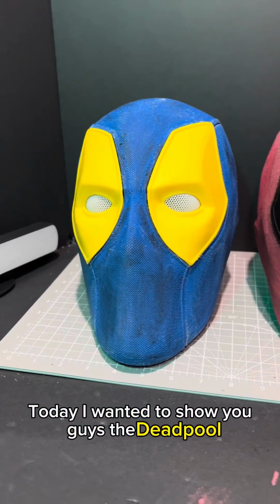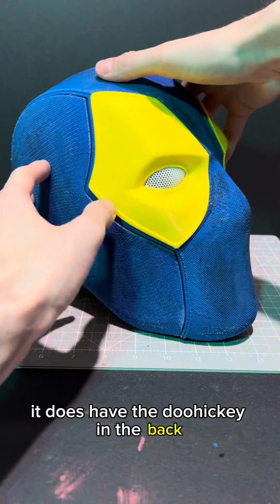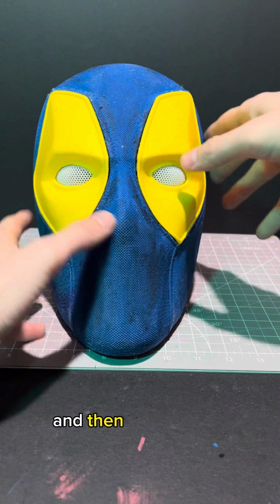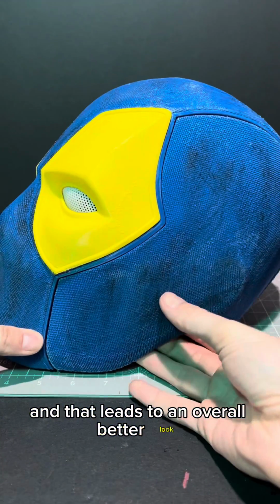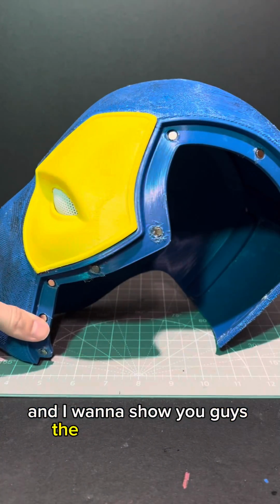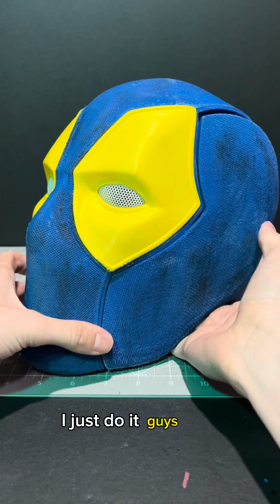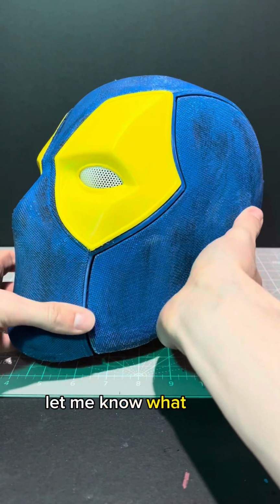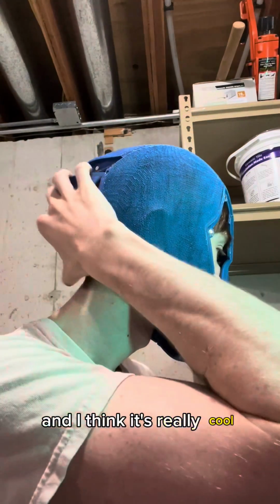Updates to the Deadpool Mask | 3D printed cosplay w the anycubic kobra 2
Recently I went over and updated the masks. I included smaller magnets for a better fit. The eyes are now interchangeable as well. I will be making more color combinations coming up! What would you like to see?

This was made with an anycubic kobra 2
Filament used was sunlu.